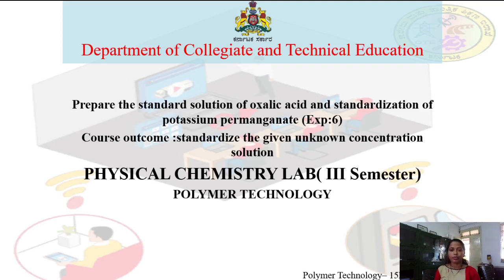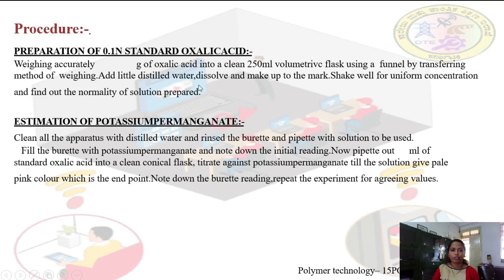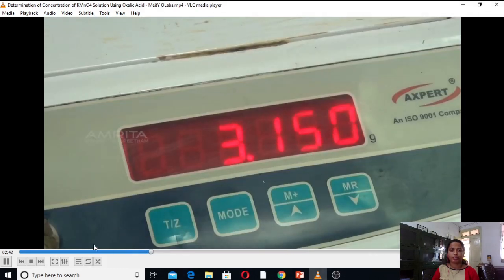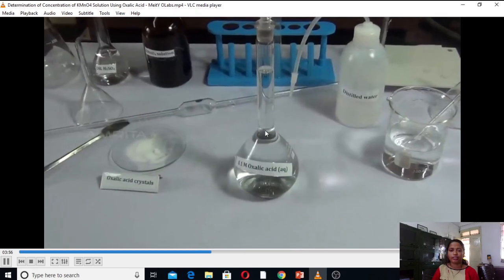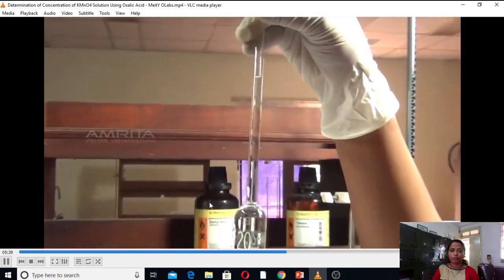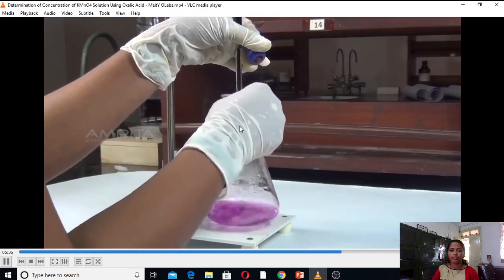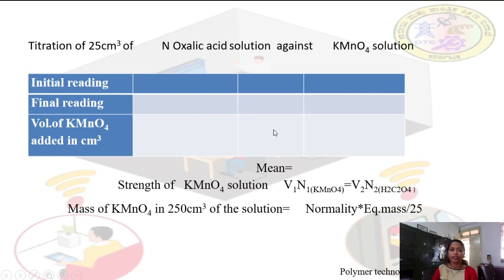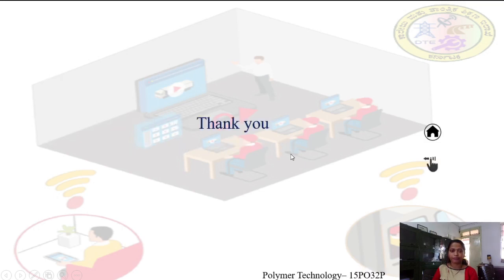PO 15PO32P EX6